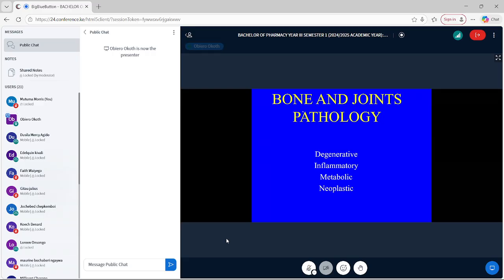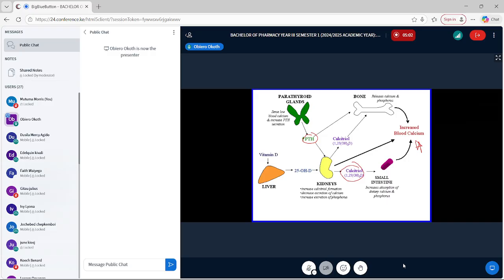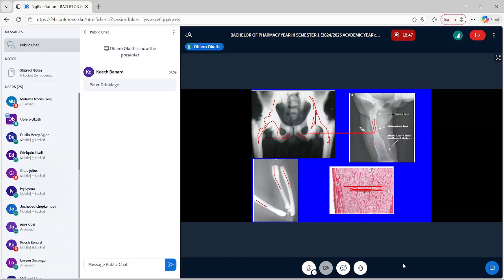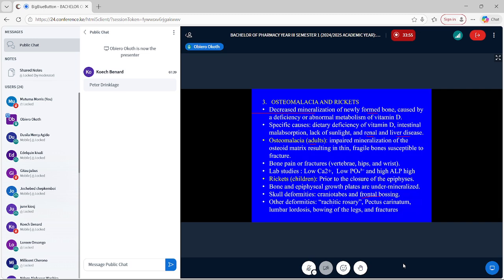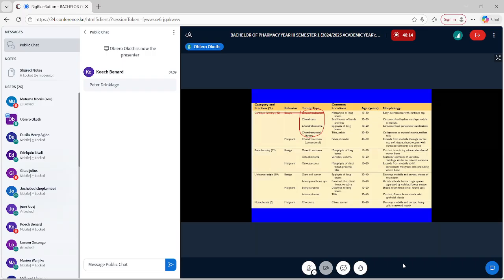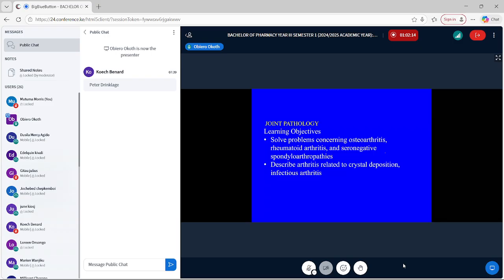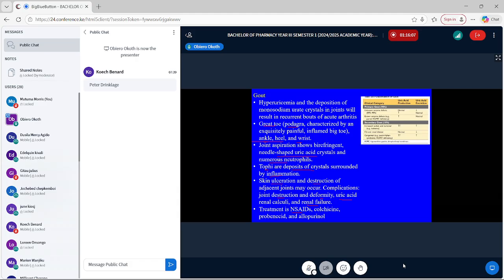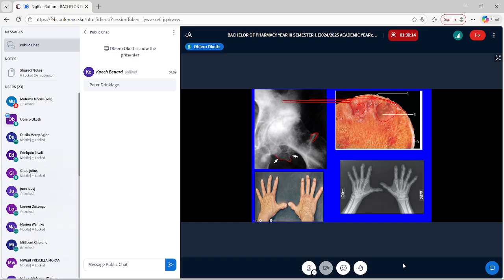Lecture 9; Disorders of bone & joints by Dr Obiero